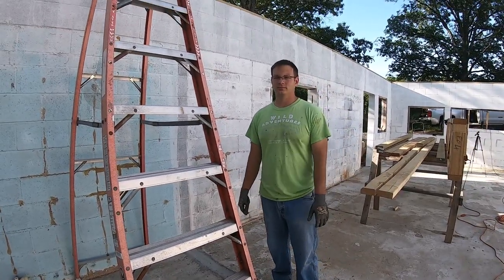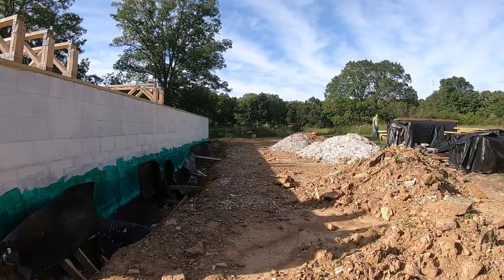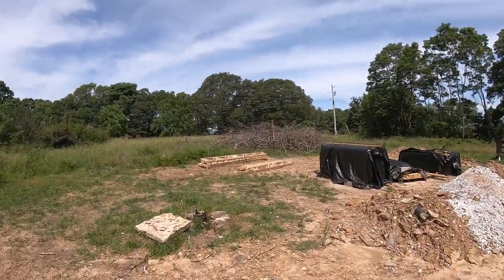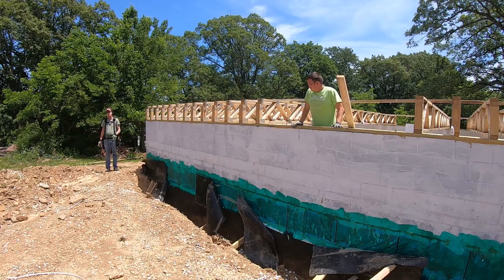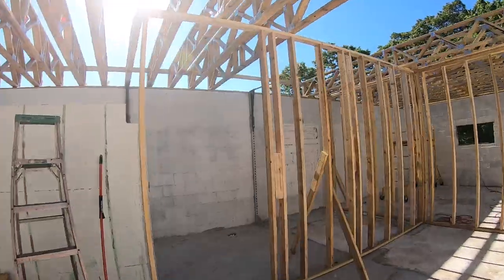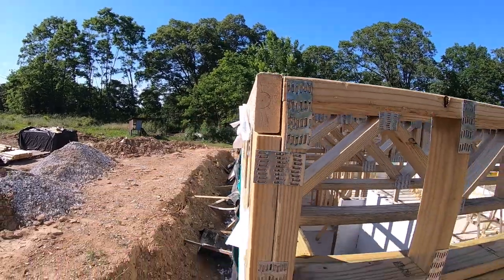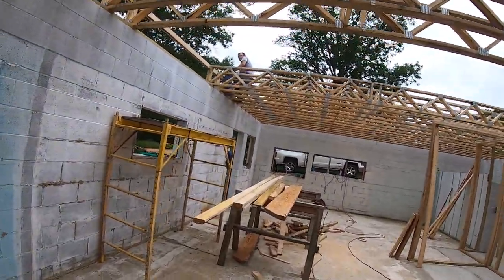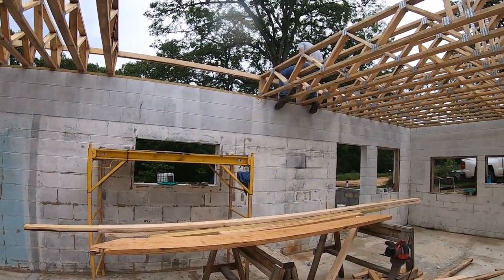Installing Floor Trusses and building the basement walls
Me and Austin were able to get the floor trusses set into place and most of the basement walls built. We did all this in two days. May 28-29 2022